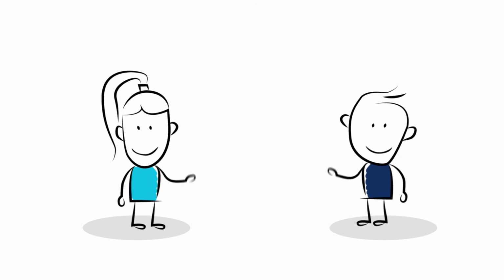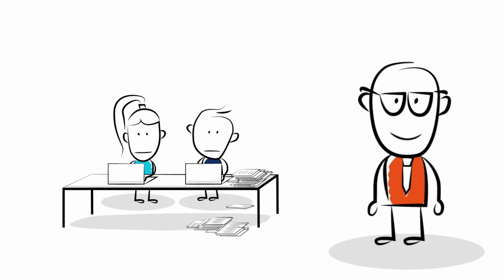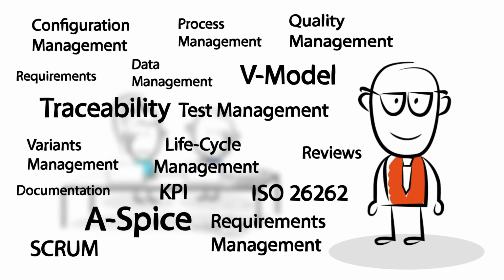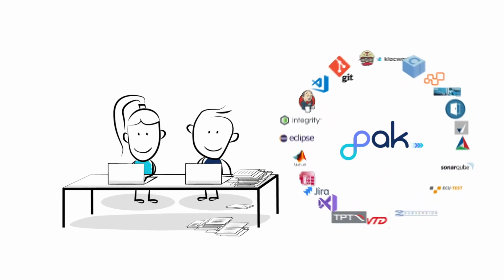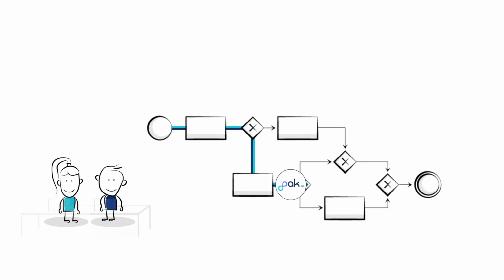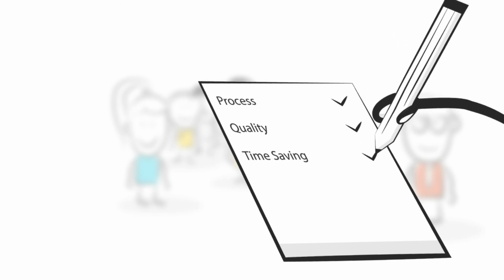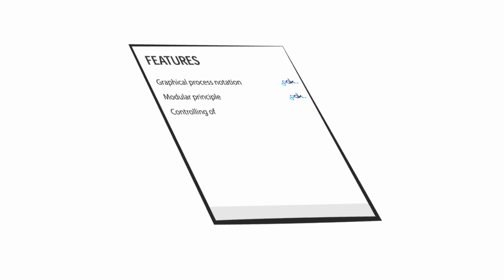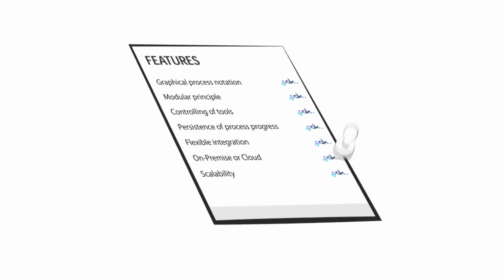PAK: Process Automation Kit by ASAP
The ASAP Group presents its Process Automation Kit (PAK): A framework for individual, reusable automations and a useful addition to DevOps practices. Verifiably the automation reduces complexity, time and costs for developments as well as increases quality and the acceptance of developers.